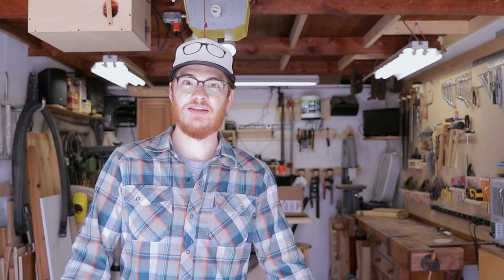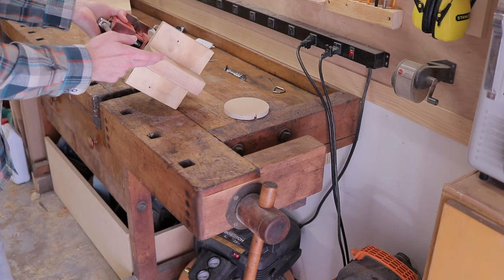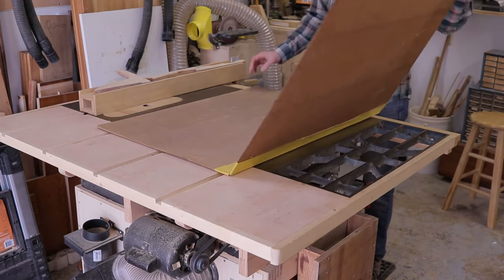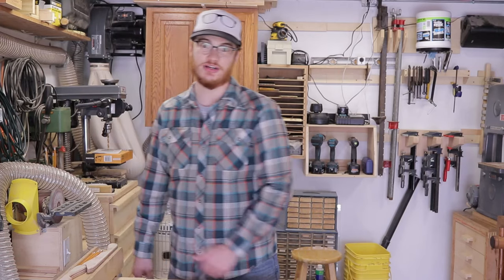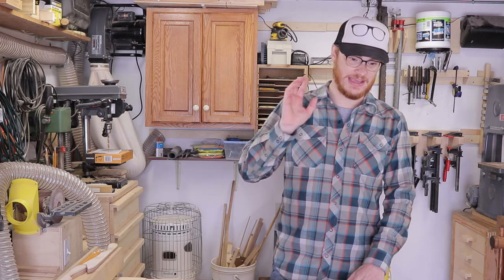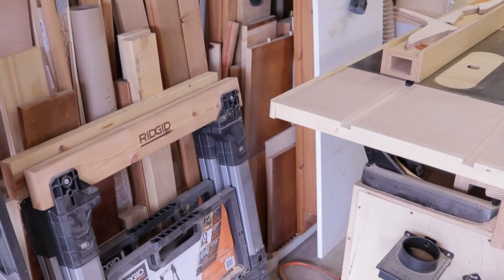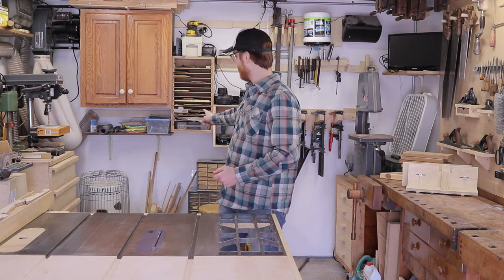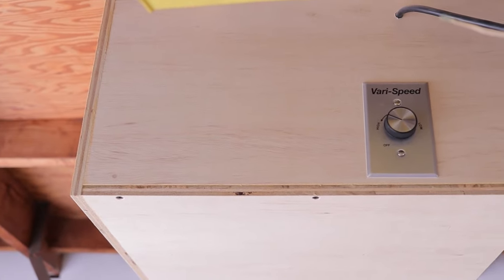One Car Garage Workshop...That Still Fits a Car in the Garage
I give you a tour of my wood working shop. A contrast to the typical mega shops on YouTube, this one lives in a one car garage but still packs up out of the way enough to still get a car in the garage.